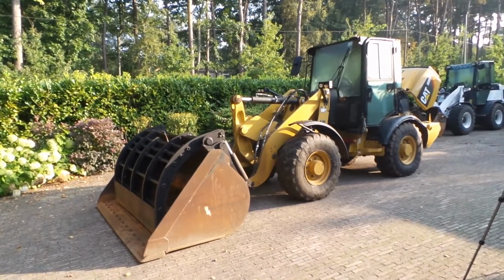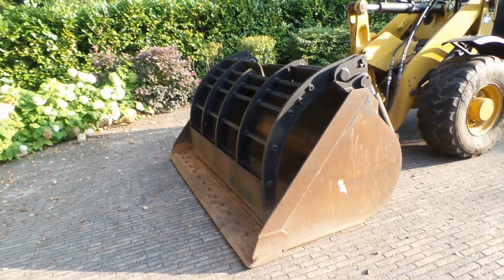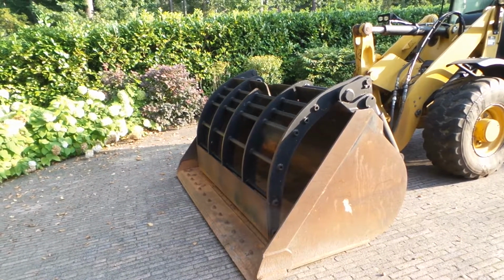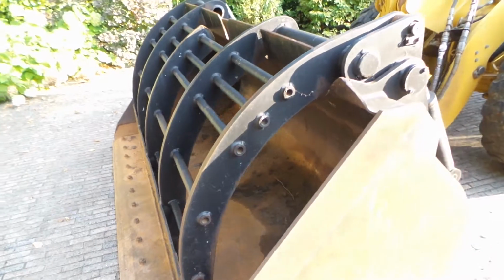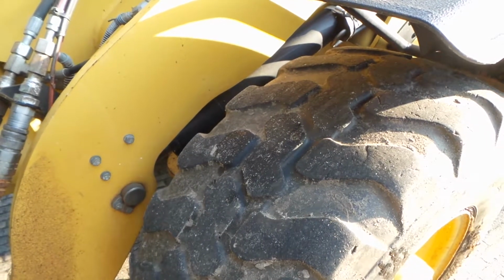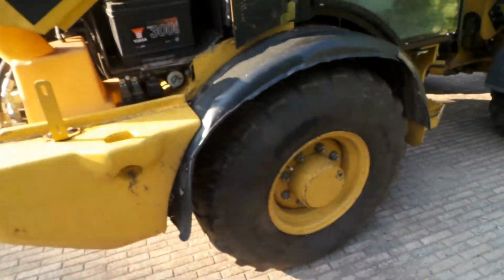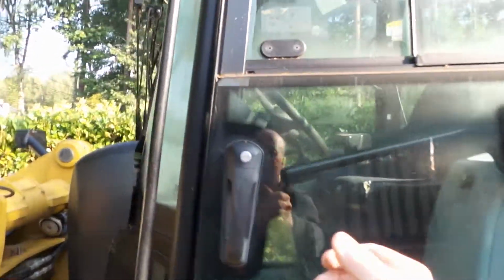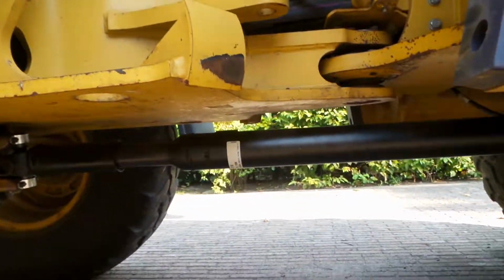Used Caterpillar 906H - 2011 for sale | Condition report | Used wheel loader | equippo.com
EQUIPPO. The easiest way to buy used equipment
FULLY INSPECTED MACHINES - SAFE PAYMENTS - EASY INTERNATIONAL LOGISTICS

Video of a USED 2011 CATERPILLAR 906H wheel loader with bucket, central greasing and aux. Hydraulics

EQUIPPO was founded on the belief that buying used heavy equipment on the global market can and should be simple. We bring together select manufacturers, dealers, leasing companies and other trusted sellers of used heavy equipment with buyers from all over the world.

Headquartered in Zug, Switzerland, EQUIPPO’S dedicated team is as international as its mission; buyers and sellers can speak with salespeople in more than nine languages.
We link buyers in export markets to sellers around the world and manage the complete process for customers, including inspections, valuations, documents, shipments and even customs.
The core pillars of our values are trust, transparency, reliability and honesty.